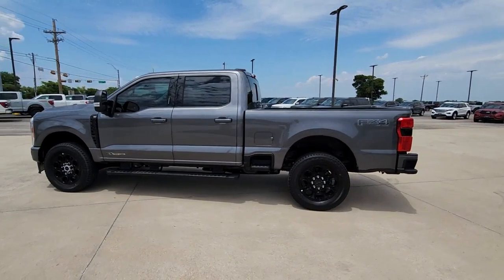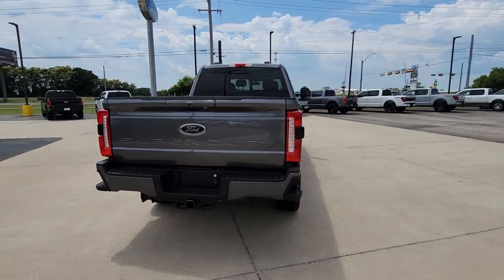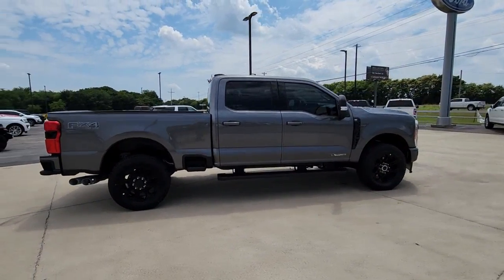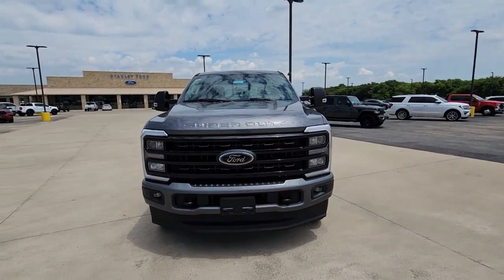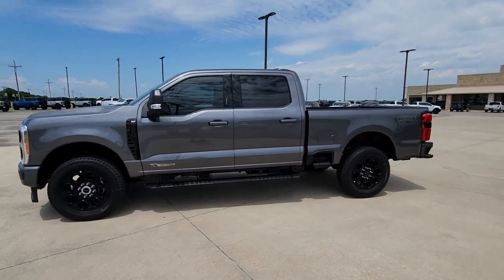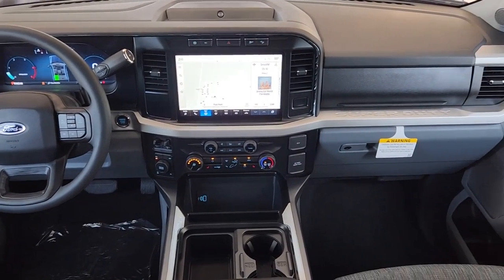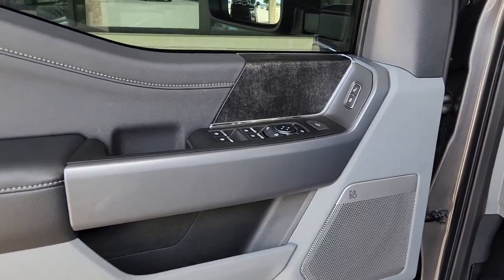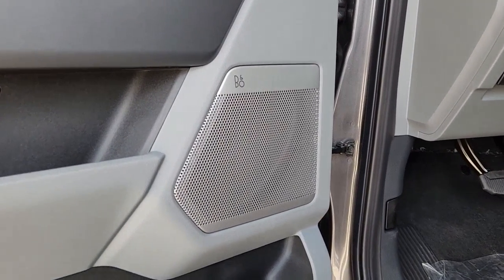2023 Ford F-250SD Pilot Point, Aubrey, Mustang, Tioga, Frisco Q230191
Carbonized Gray Metallic New 2023 Ford F-250SD  available in 11590 Highway 377, Pilot Point, Texas at Stanley Ford Pilot Point. Servicing the Pilot Point, Aubrey, Mustang, Tioga, Frisco, TX area.

Platinum Ford North
11590 Highway 377

4WD.brbrbrWelcome to Platinum Ford North Located in Pilot Point TX Platinum Ford North - Pilot Point is proud to be one of the premier dealerships in the area. From the moment you walk into our showroom youll know our commitment to Customer Service is second to none. We strive to make your experience with Platinum Ford North - Pilot Point a good one  for the life of your vehicle. Whether you need to Purchase Finance or Service a New or Pre-Owned Ford youve come to the right place. We look forward to serving you!